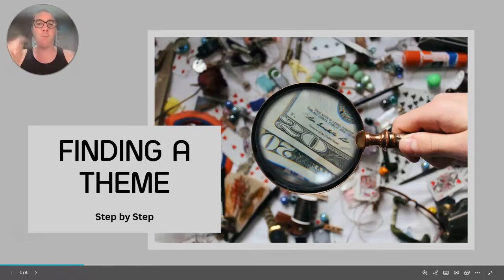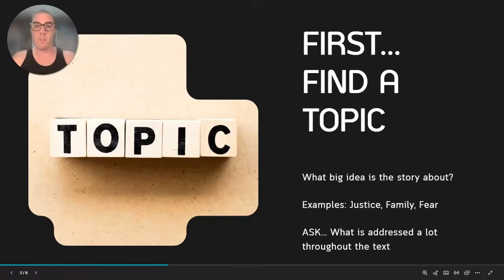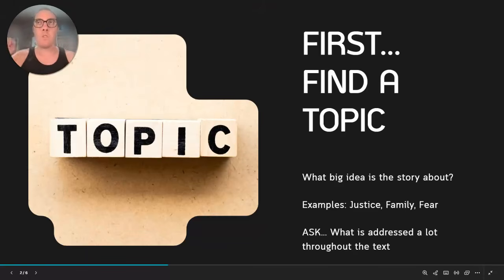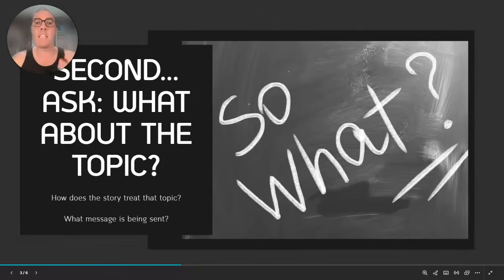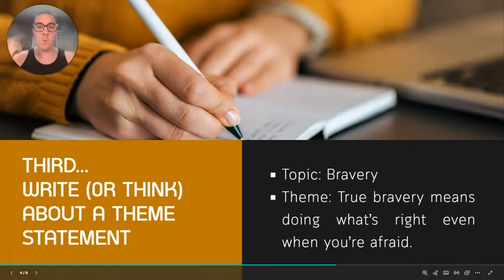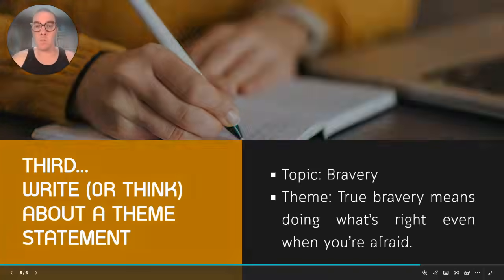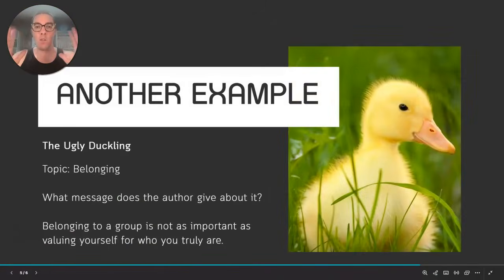How to Find a Theme (Step-by-Step) | ELA Mini Lesson for Middle & High School Students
Struggling to find the theme of a story?

This quick and easy ELA mini lesson walks you through a simple 3-step strategy to help middle and high school students identify a story’s theme with confidence.

In just 5 minutes, your students will learn how to:
✅ Identify the topic of a story
✅ Analyze the characters and conflict
✅ Write a complete theme statement in their own words

This bite-sized lesson is perfect for classroom teachers, homeschoolers, and students looking for extra help with literary analysis.

✨ Perfect for:

Middle school and high school ELA classes

Test prep and review for theme analysis

Remote or asynchronous learning

Tutoring and small group instruction